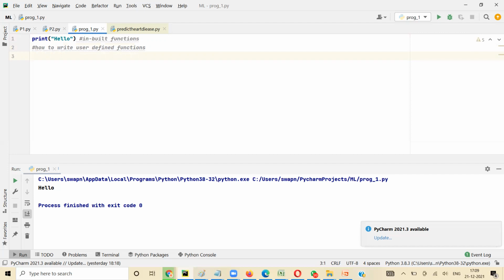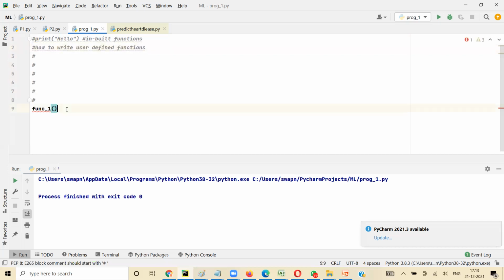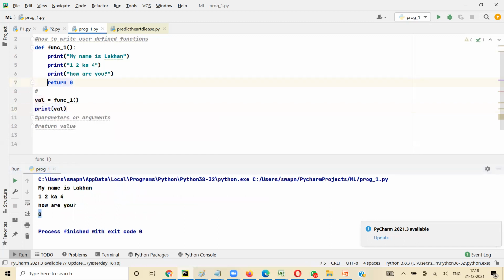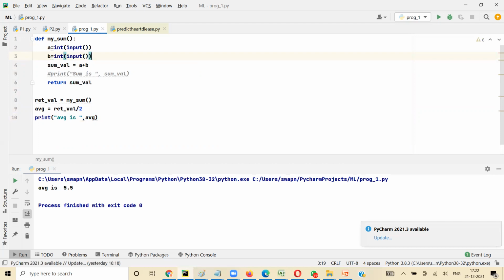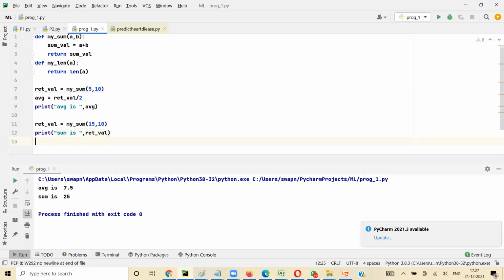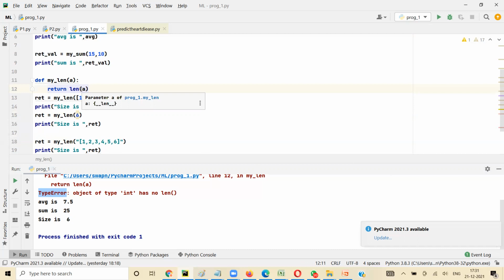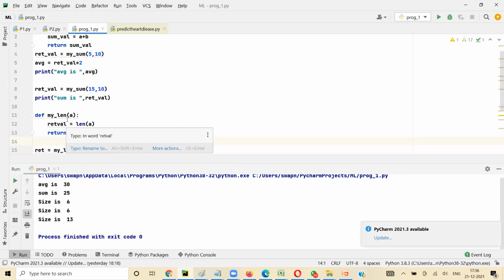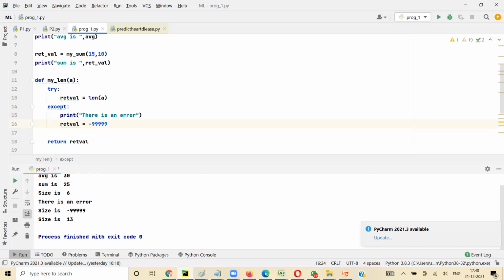Function Intro and Error handling intro in Python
Topics covered: introduction to Functions in Python and Introduction to Error handling